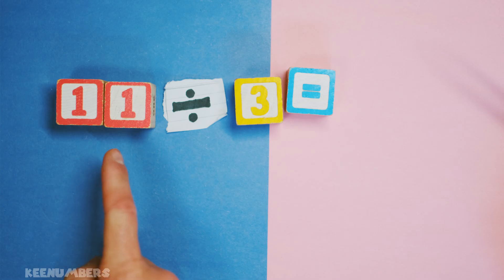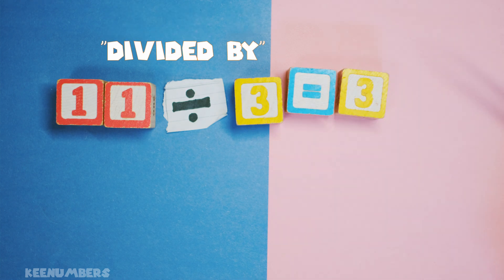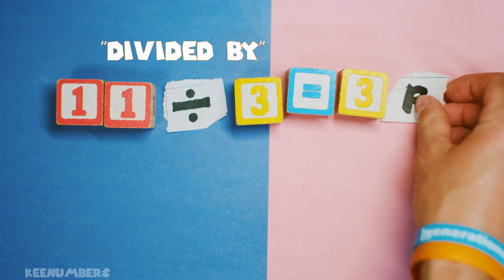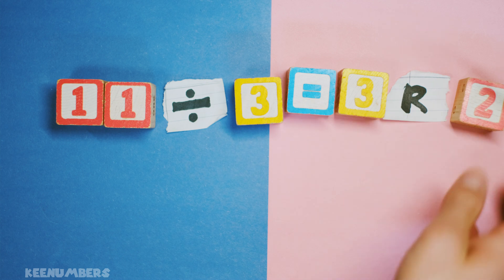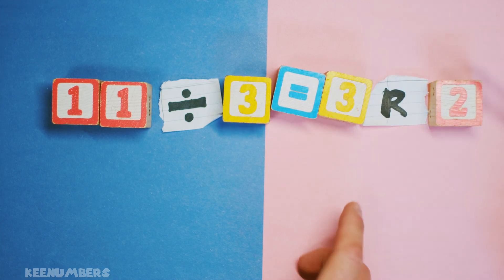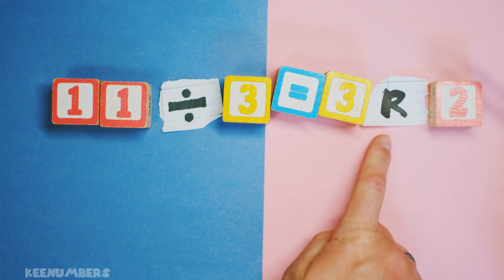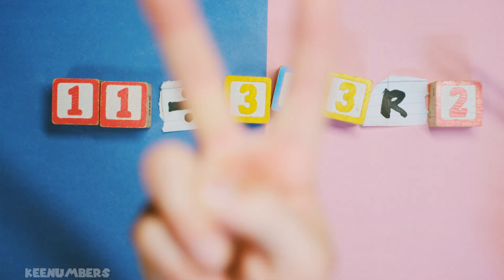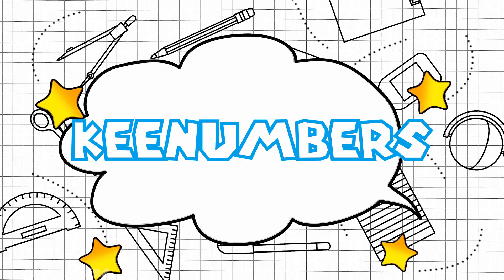Division for Kids!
0:48 the division symbol
1:31 sharing with five friends
2:32 what to do with leftovers

When you start teaching your kiddos about sharing, now is the PERFECT time to teach math: division! Especially when your pint-sized learner is four or five, the concepts of making equal piles IS accessible. Dividing numbers is the ticket! Ready?

Job 38:4-5